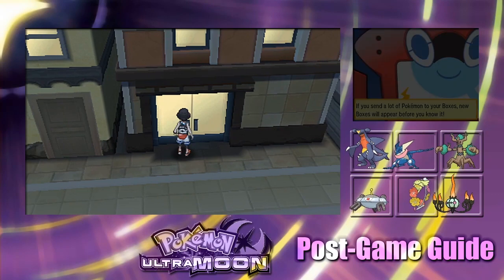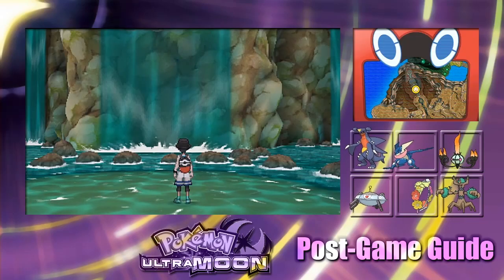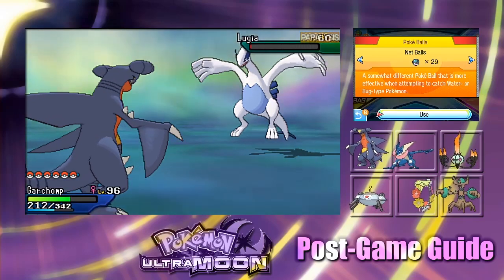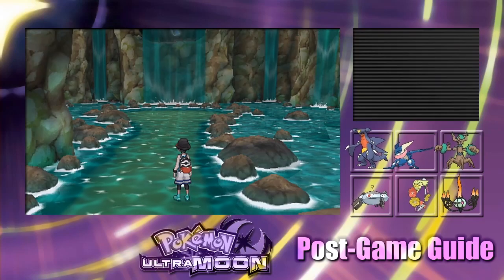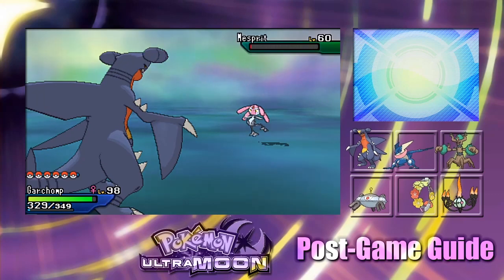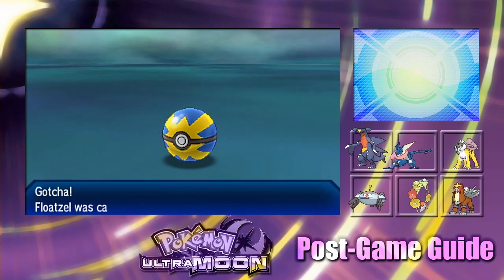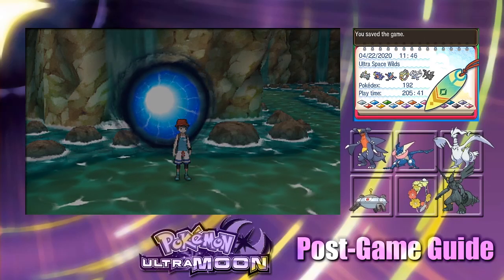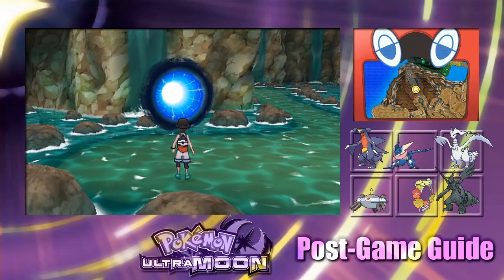How to get Legendary Pokemon in Blue Wormholes - Pokemon Ultra Moon (Ep 92)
Today's Post Game episode I will show you how to travel the Ultra Wormhole Warp ride so that you can find all of the Legendary Pokemon found in Blue Wormholes in either game.

Thank you for your time and as always stay awesome and happy gaming.